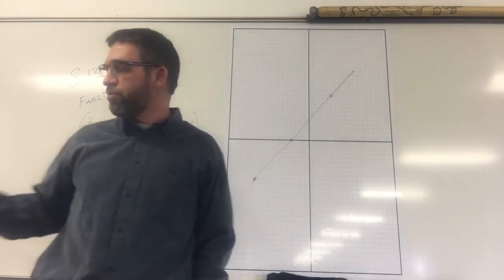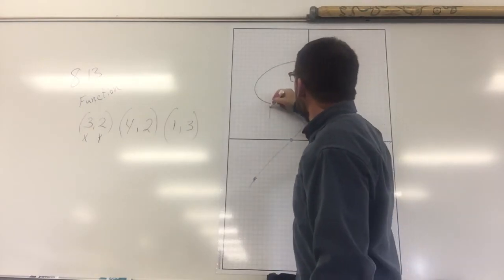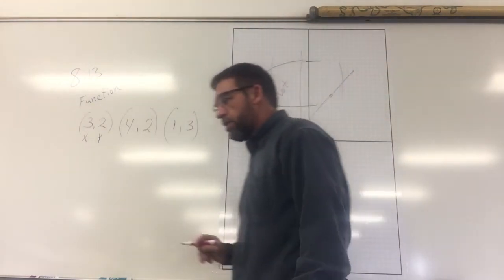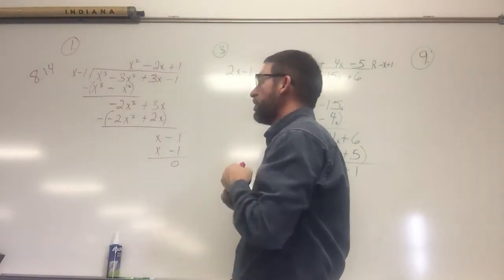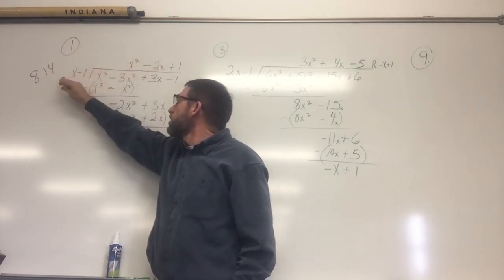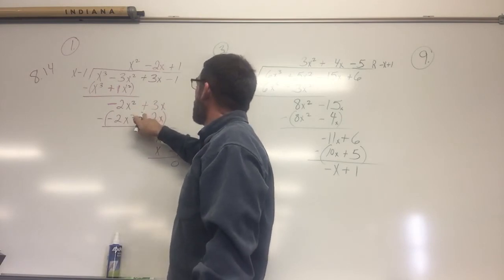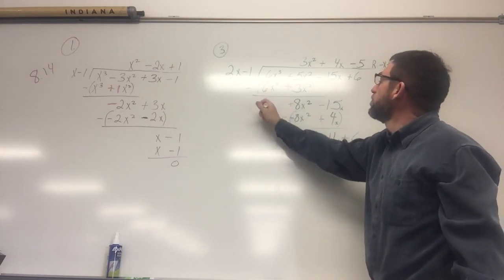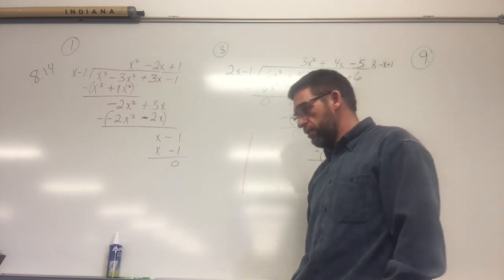Math 9th 3-26-20